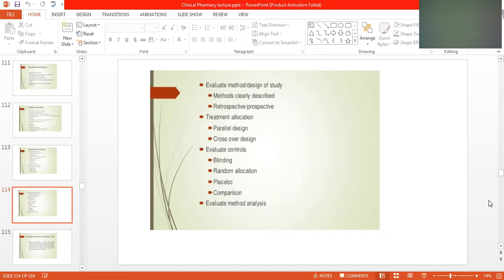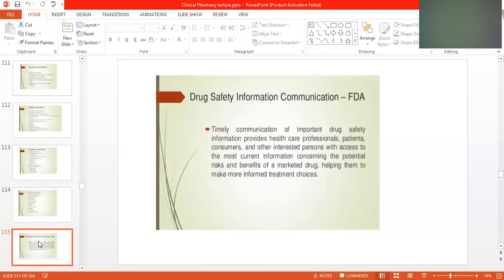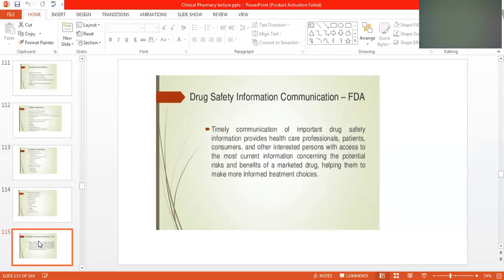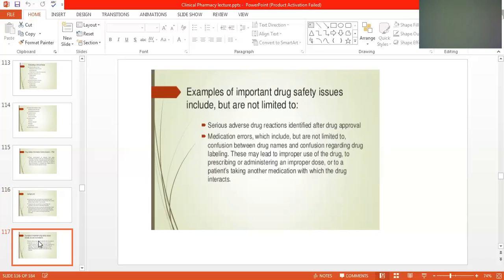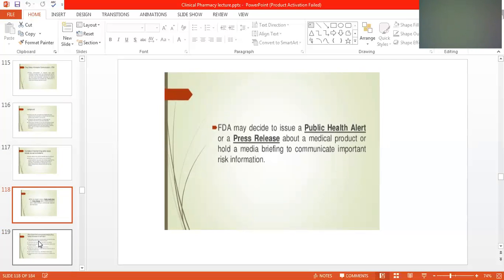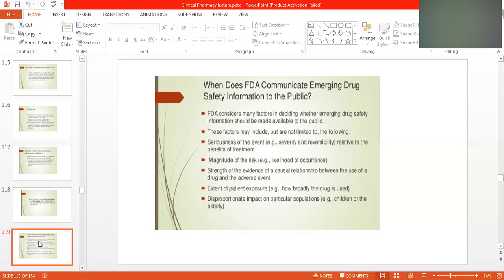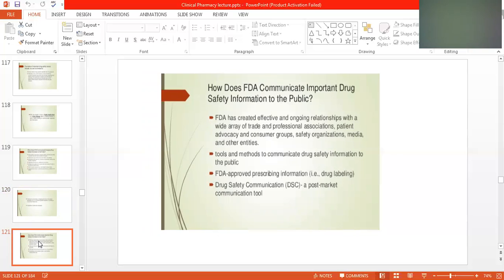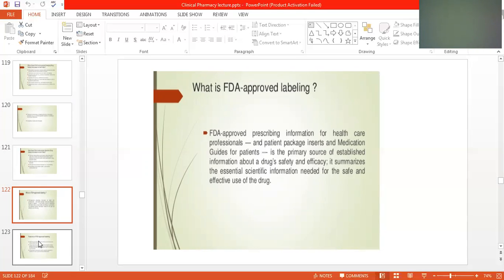Clinical Pharmacy(616) Lecture by DR. M. A. RUBB